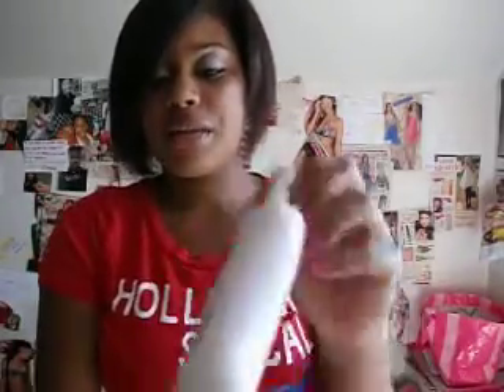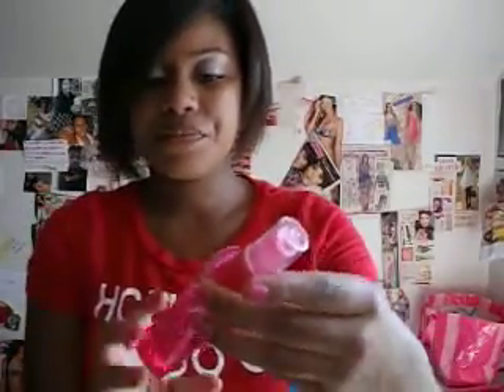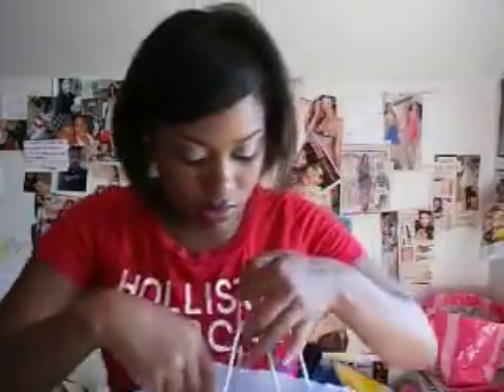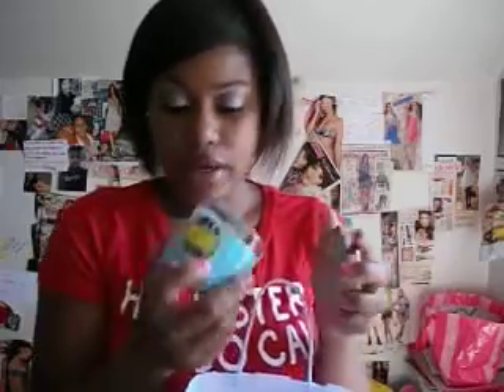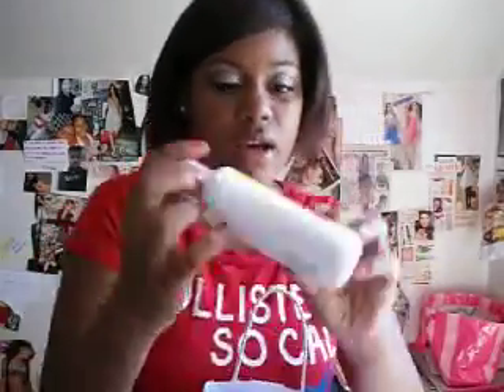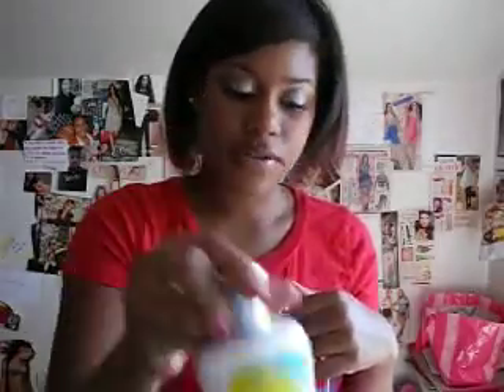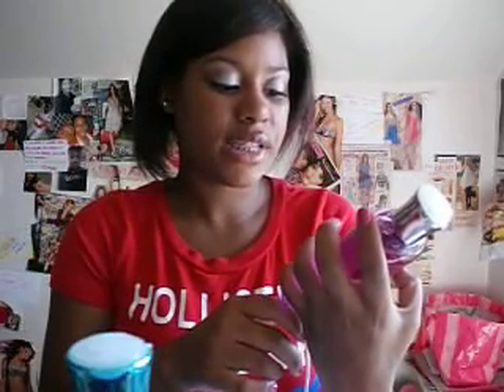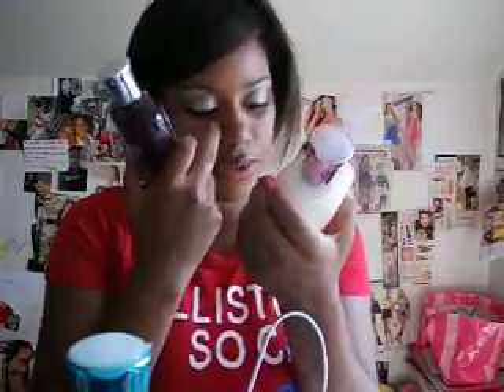Bath & Body Works Haul